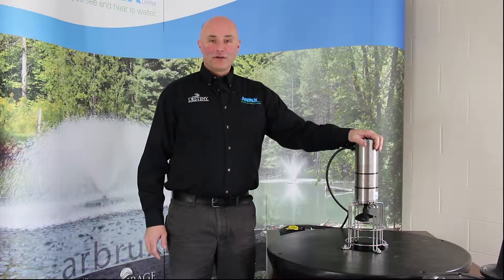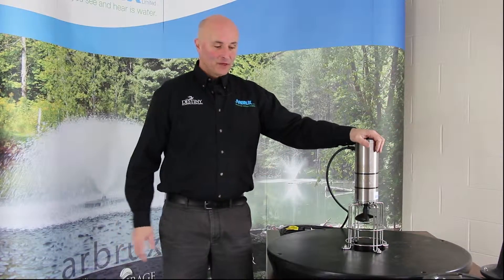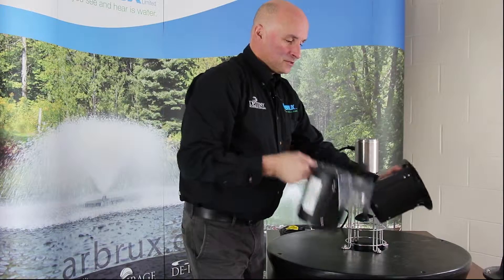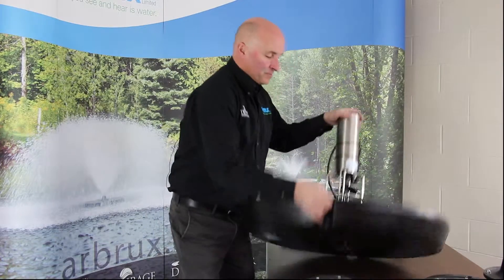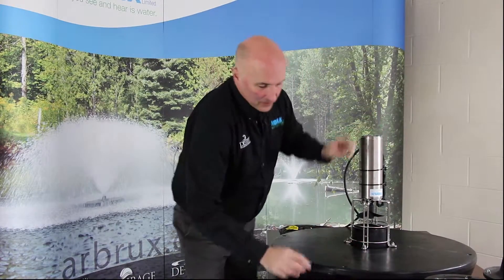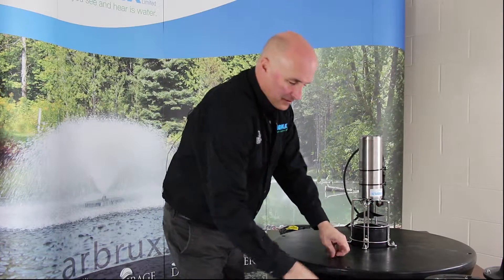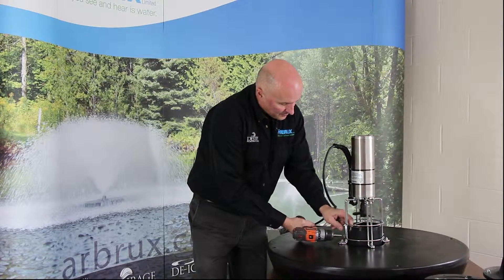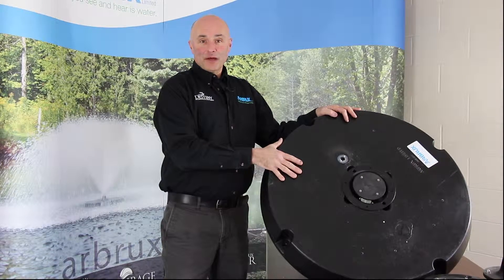How to Install a Water Deflector on Your Pond Aerator - Part 2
Installing a water deflector on your Arbrux pond or lake aerator is easy! Follow these quick steps and you'll be done in minutes. Peter Barbe, President of Arbrux Manufacturing explains the process.